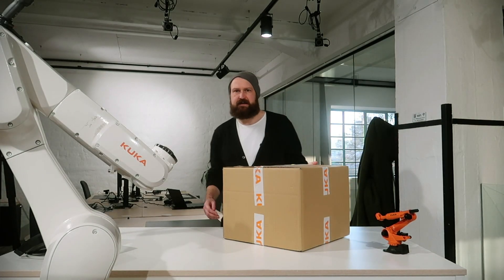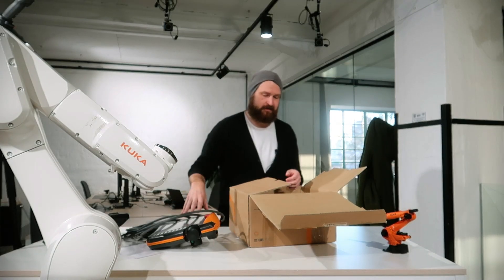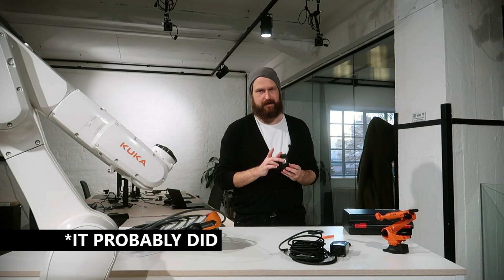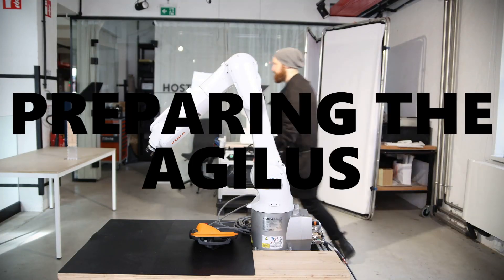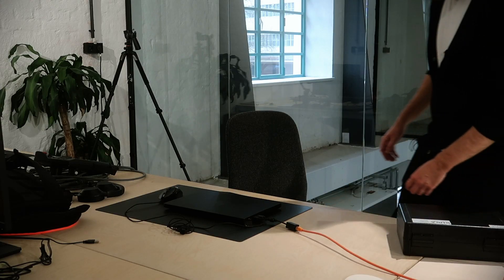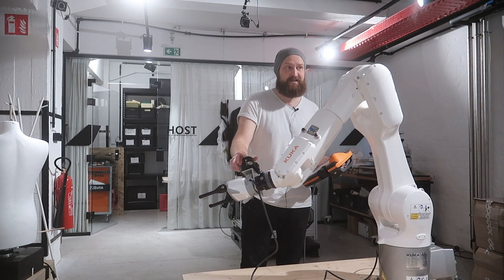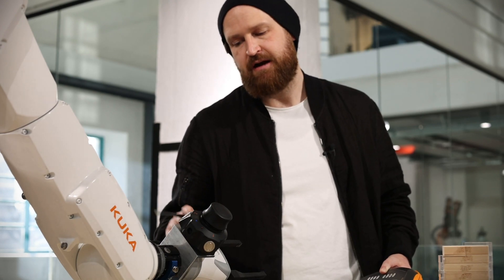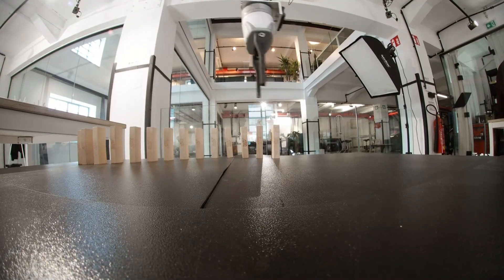KUKA ready2_pilot - Unboxing and Impressions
In this video I check out KUKA's external mouse option package for hand-guiding your industrial robot, the ready2_pilot option package.